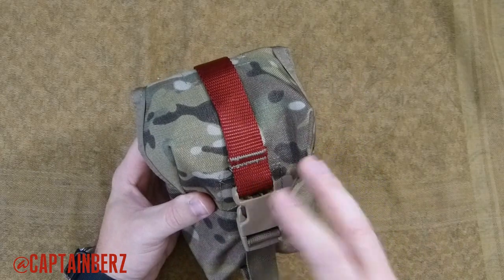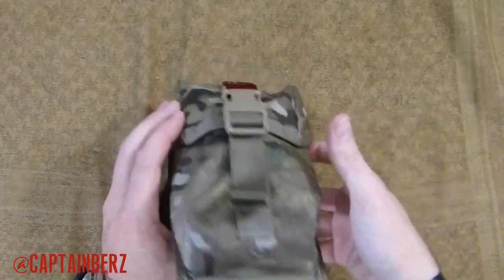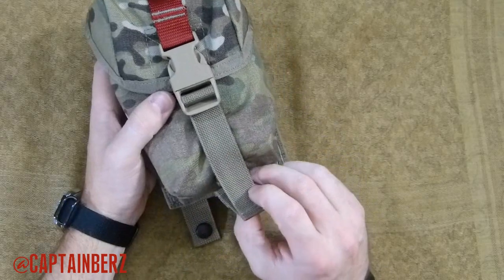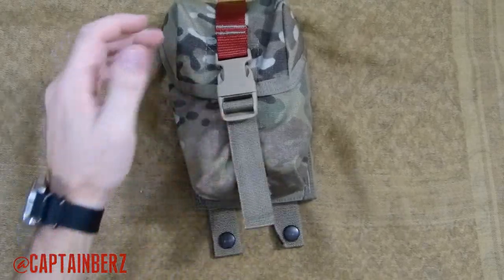Spec Ops Medical Pouch (Medium)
The Spec Ops Medical Pouch (Medium) is almost the perfect medical pouch. With the Spec Ops Medical Pouch being made right here in the USA, made of quality materials, and made with top notch workmanship you would be hard pressed to find one better. This is my first Spec-Ops purchase and I am very pleased with it and will be buying some more gear from them. Now with this Spec Ops Medical Pouch, you can fit a chest seal, tourniquet, compression bandage, quickclot, shears, tape and medical gloves and that is about it. You could fit a nasopharyngeal airway if needed, although not shown here. Double stitched all the way around, with a large red medical pouch identifier this pouch is built to last. The closure device is velcro and a buckle, and the velcro has a non use patch you can put over in case you wanted to not use it. I am impressed with this Spec Ops Medical Pouch and will be looking their way for some more things in the future. Berz Rating: 100/100